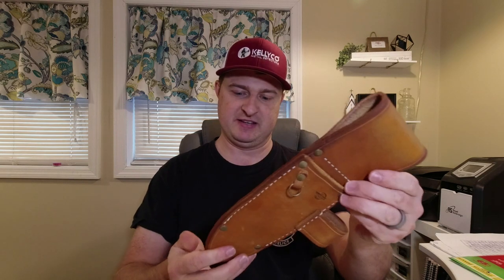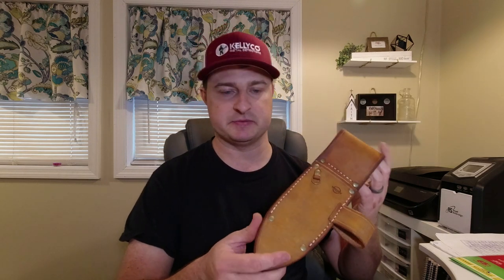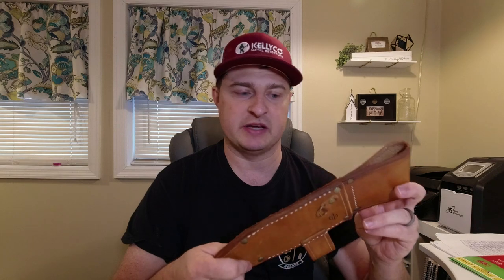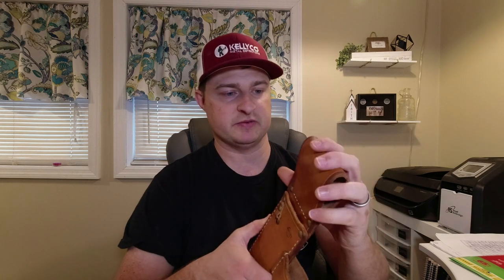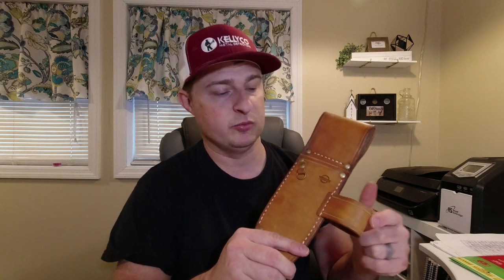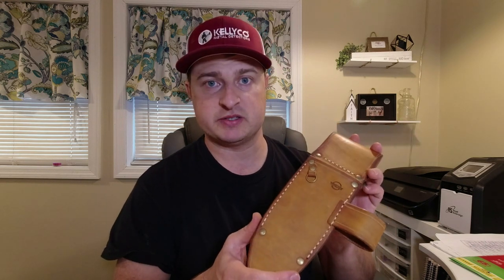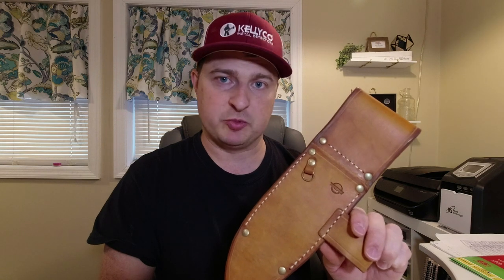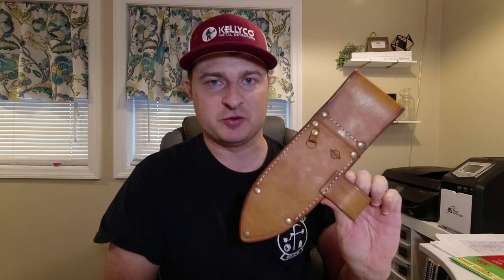Leather Sheath for METAL DETECTING Digger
A subscriber sent this leather digger sheath to me to test for him. He makes and sells them on eBay. Let's take a look at it.
To order one of these for yourself click this link: